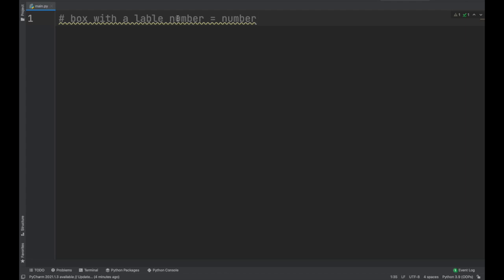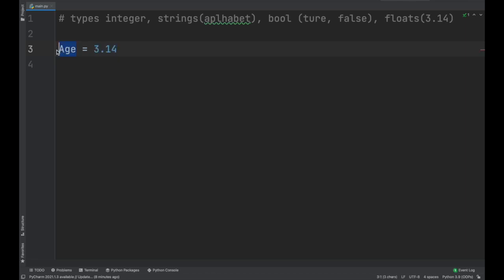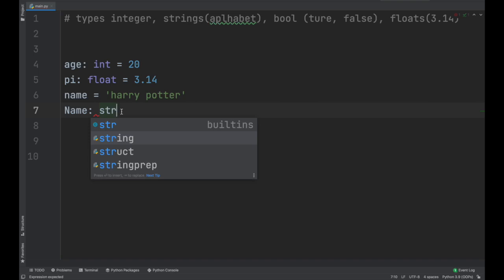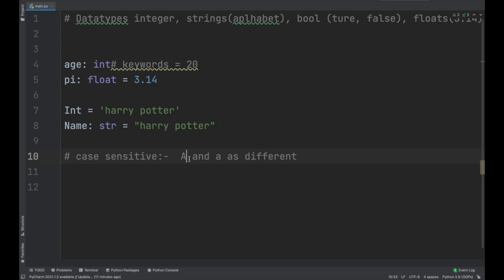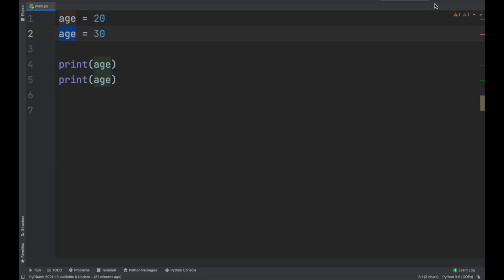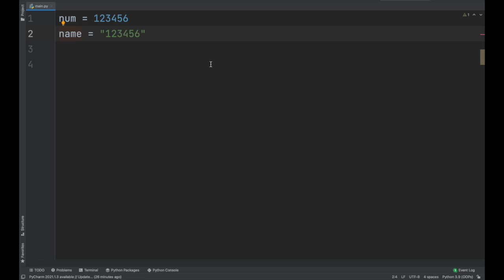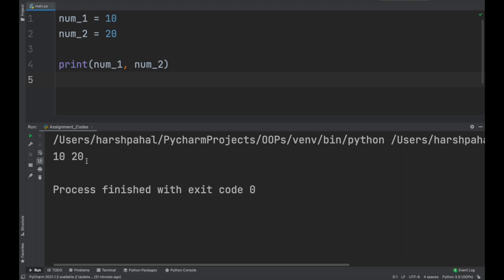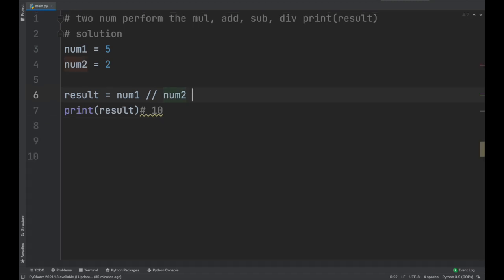Python Basics (Variables, Datatypes, and much more)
Starting a new series on python programming language hope you learn something new